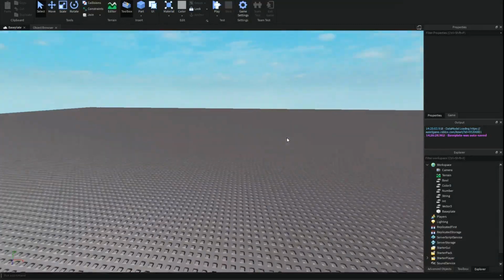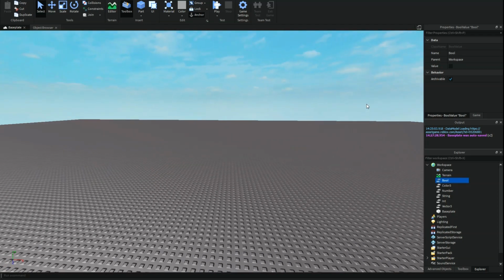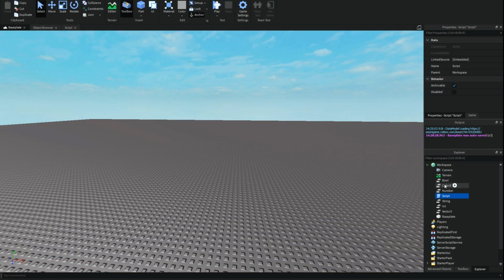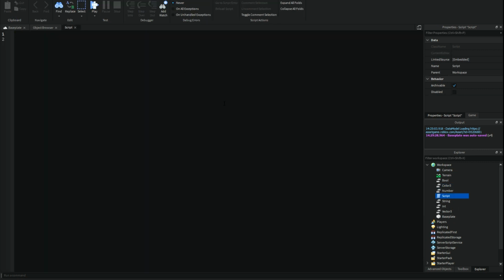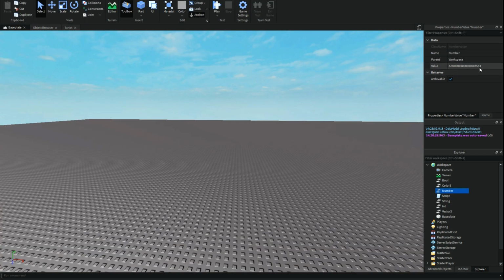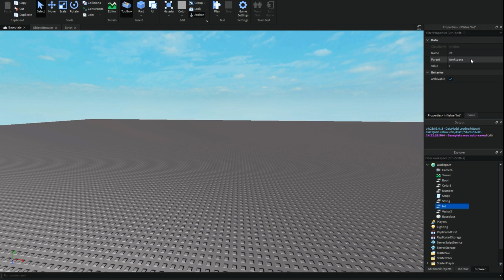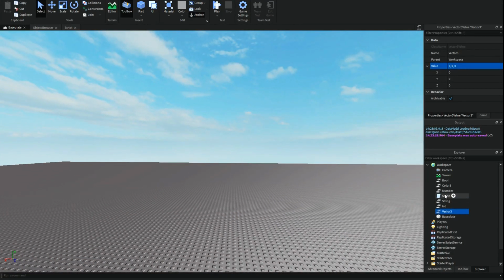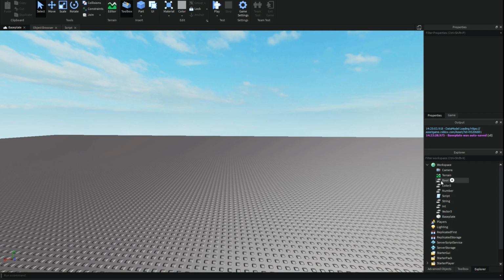Values Explained | Roblox Studio Tutorial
Life is fun when you can tell your friends what a bool is.